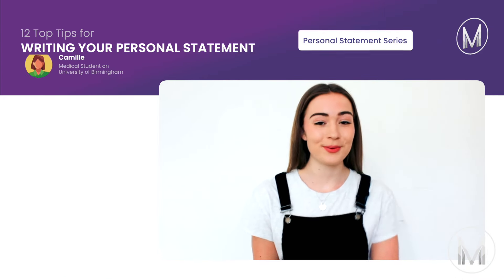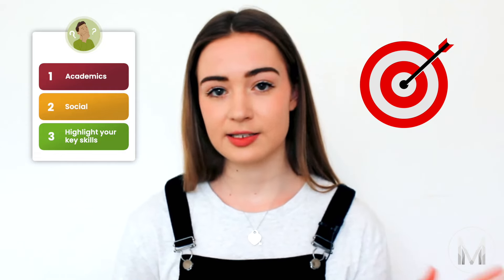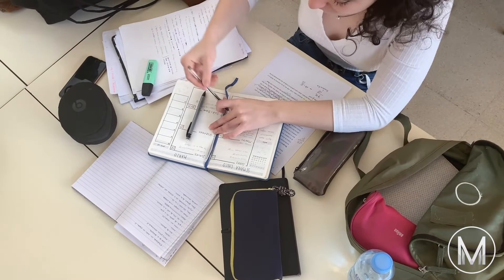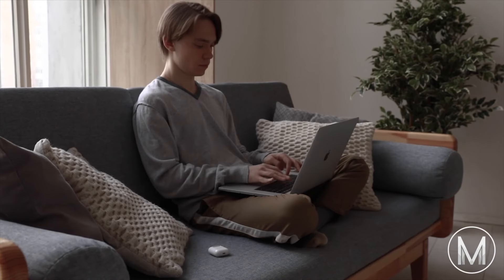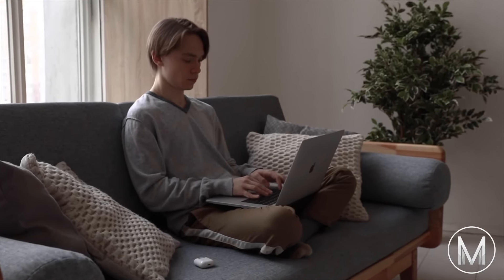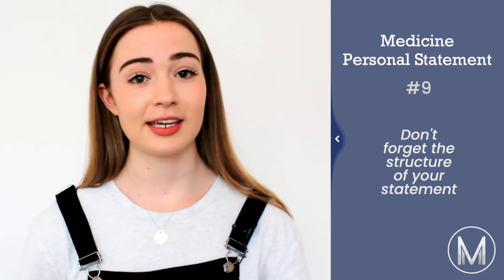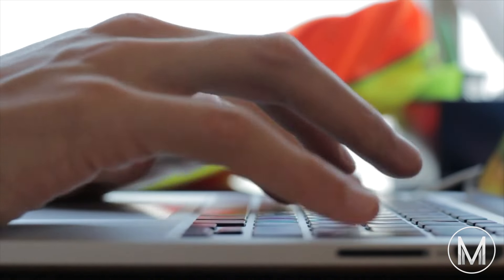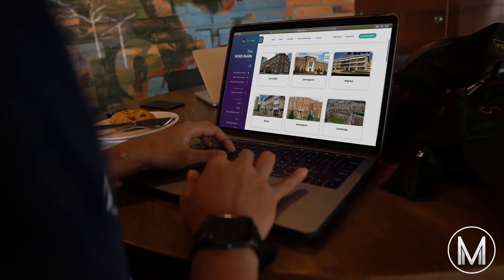Writing Medical School Personal Statement – TOP TIPS & TECHNIQUES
Are you sure you know how to write a medical school personal statement? ✅ Learn how to write a unique Medicine Personal Statement today with our award-winning techniques In this video, I'll share 12 TOP TIPS (my med school prep guide) to achieve your goals writing a medicine personal statement – check it now and don't forget to comment under the video and let us know how you prepare your med personal statement.

🔴 Check the timestamps below and prepare well your medicine personal statement.
00:00 Medical School Personal Statement – 12 TOP TIPS
00:43 Write Down All of Your Biggest Achievements
01:20 Make Your Motivation As Original As Possible
02:29 Don't Lie on Your Personal Statement
03:19 How It Would Make You a Better Doctor
04:12 reflect About Your Work Experience
06:14 Do Not Include Everything
07:19 Remember the Line and Character Limits
08:18 Write Your Personal Statement to Yourself
08:56 Do Not Forget good Structure
10:06 Always Double-Check Your Writing
10:31 Do Your Research
11:09 Do Not Be Too Hard to Yourself

Our team is highly experienced in writing personal statements for a range of courses – Medicine, Pharmacy, Dentistry, and Veterinary Medicine. They know what it takes to write a successful personal statement and will help you tailor yours to the universities you’ve applied for.